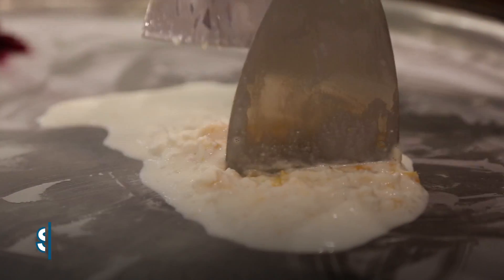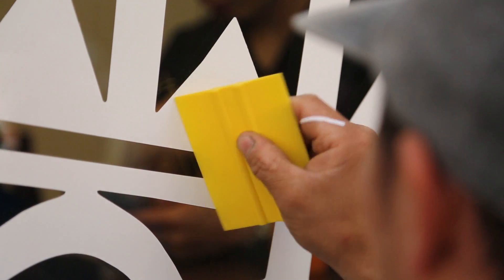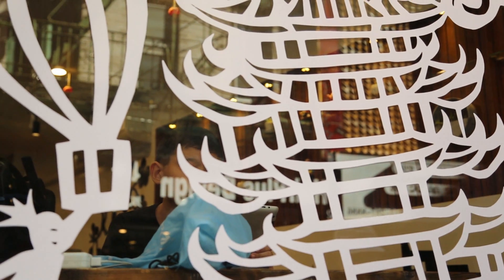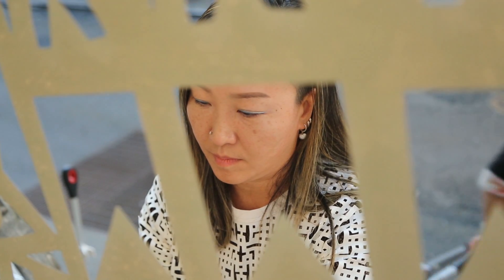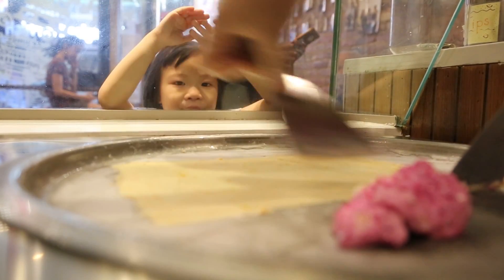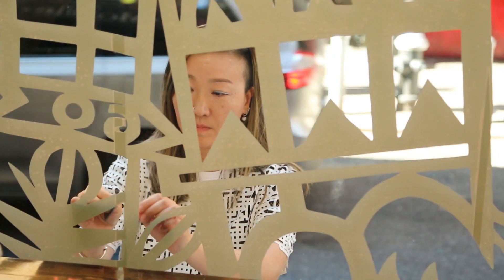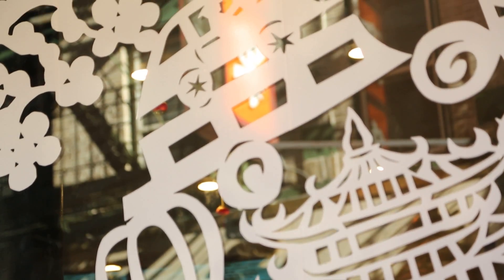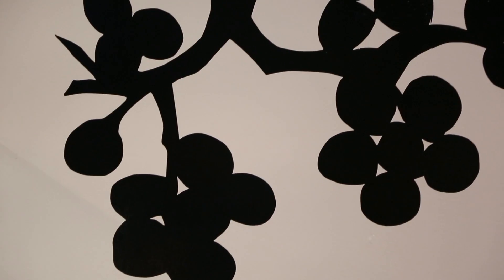Artist Song Xin Uses Paper-Cutting to Decorate Chinatown Store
Made over a steel plate chilled to below freezing temperatures, stir-fried rolled ice cream is definitely something cool to order in Chinatown. Juicy Spot Cafe not only serves rolled ice cream, it has collaborated with artist Song Xin to wrap black and white paper cut works across the entire storefront.''

Seeing Chinatown as a place where east and west, old and new co-exist, Song Xin mixed a variety of symbols into her creation. for example, NYC's iconic skyscrapers and Chinese traditional architecture.